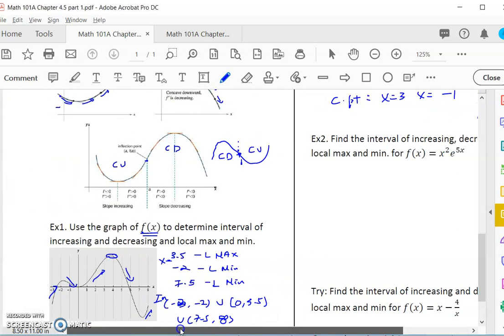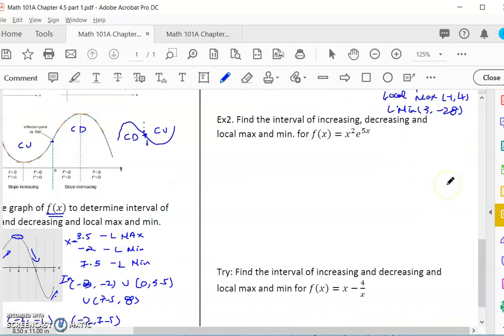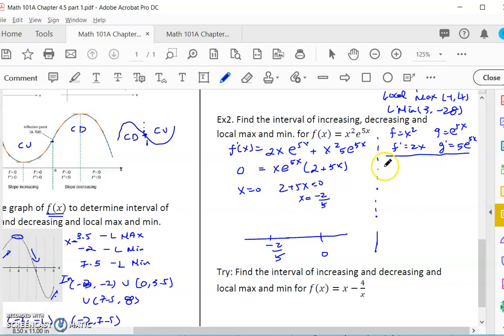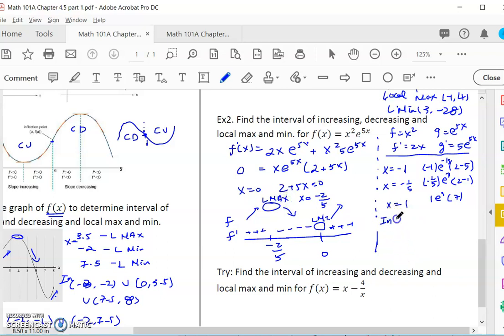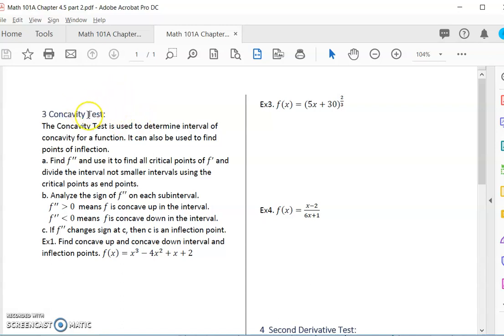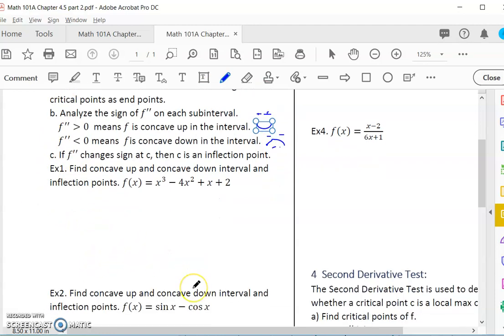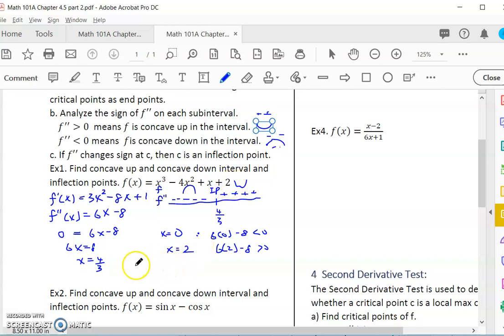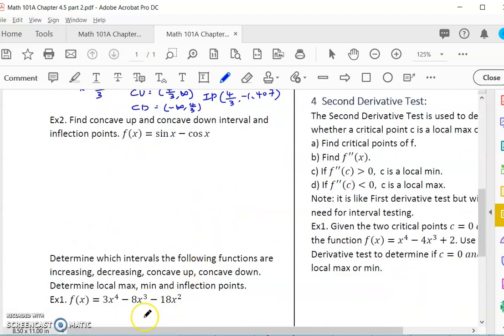Openstax Calculus Ch 4.5 part 2 Graph and Derivatives